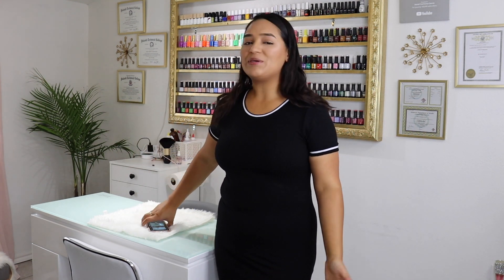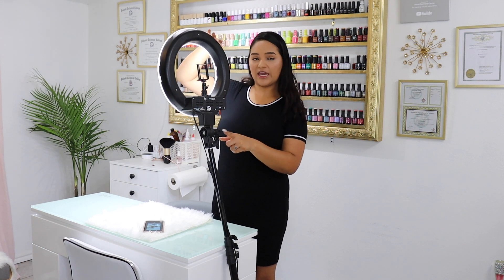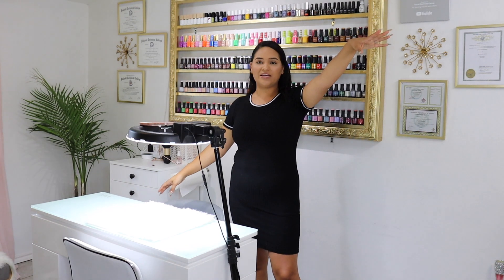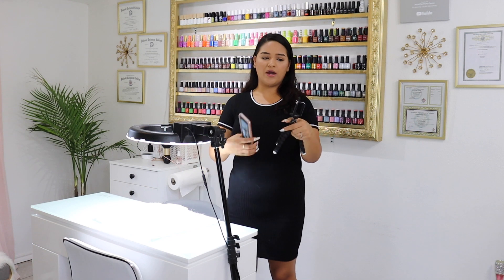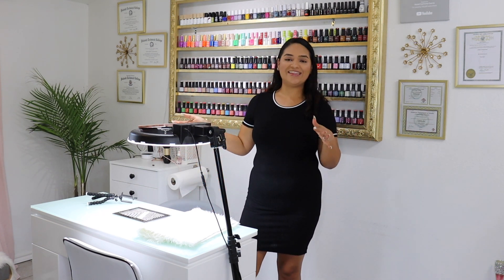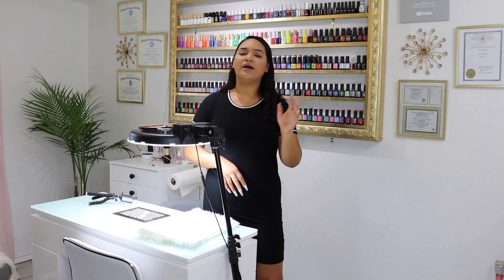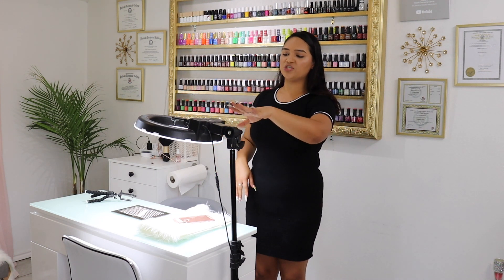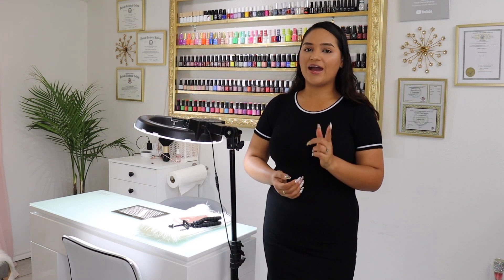How To Record Nail Videos |Camera Set Up For Youtube Nail Videos | Nails Overhead Camera Set Up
ZOMEi 14" Dimmable Ring Light Makeup Lighting, Light Stand, Carrying Bag for Camera, Smartphone YouTube, Self-Portrait Shooting

Phone Tripod, UBeesize Portable and Adjustable Camera Stand Holder with Wireless Remote and Universal Clip, Compatible with iPhone, Android Phone, Camera, Sports Camera GoPro (2018 New Version)